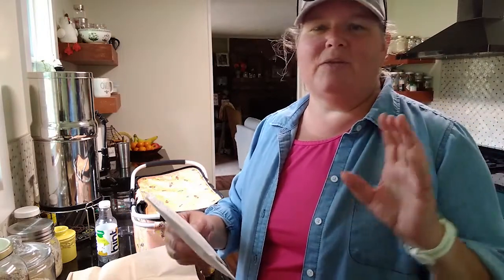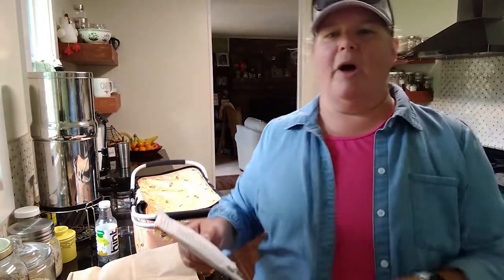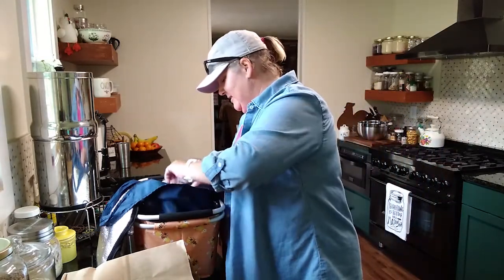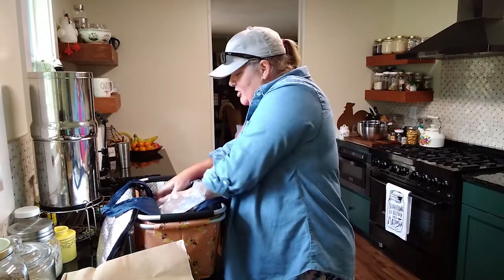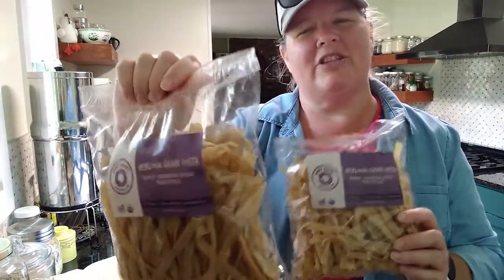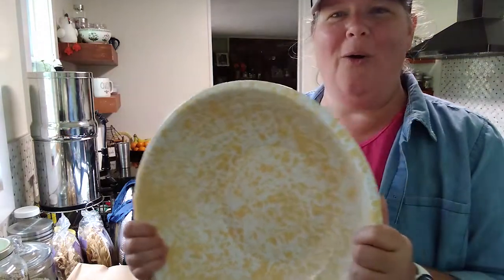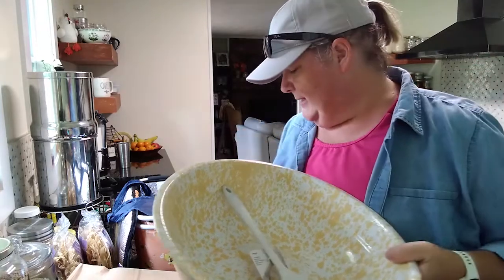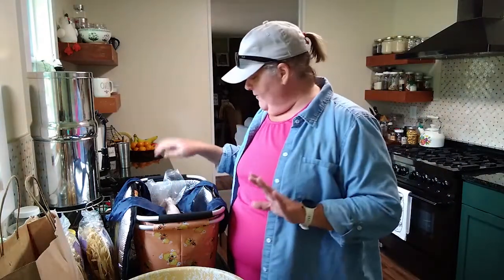Marietta Square and Farmer's Market Haul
Today we go to my hometown of Marietta, Georgia, the home of the Big Chicken and Marietta Square! I love Marietta Square so much I got married there. We headed to the big farmers market this morning and did a little local shopping. I scored a new piece I've been hoping to find for my kitchen.